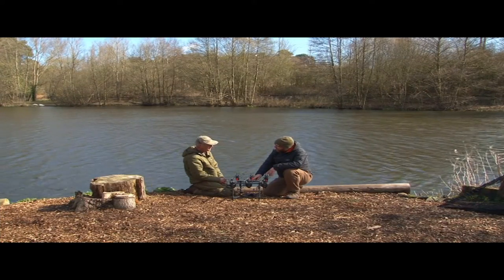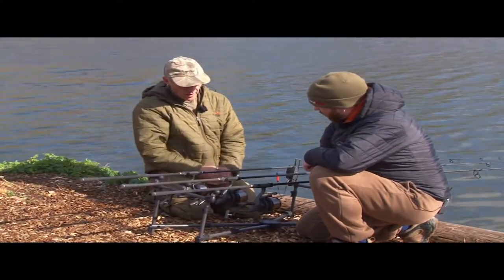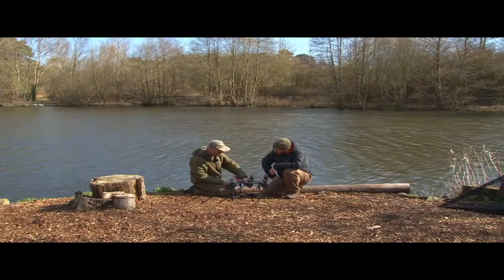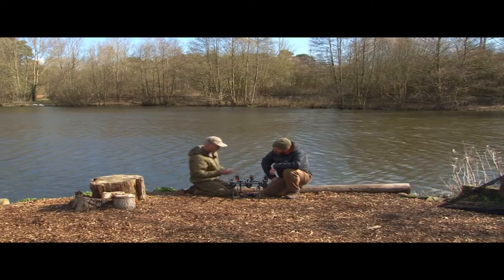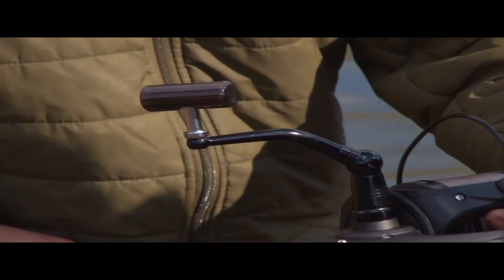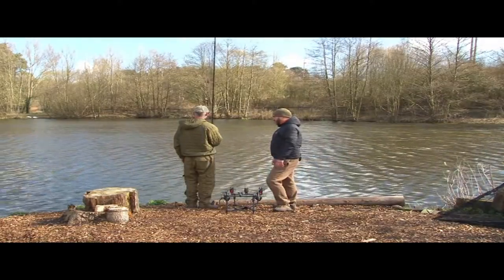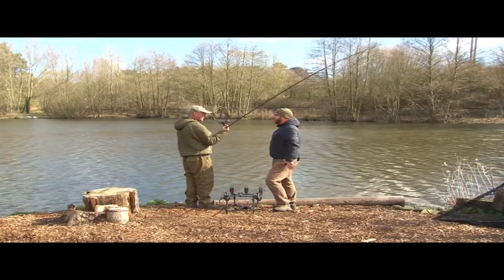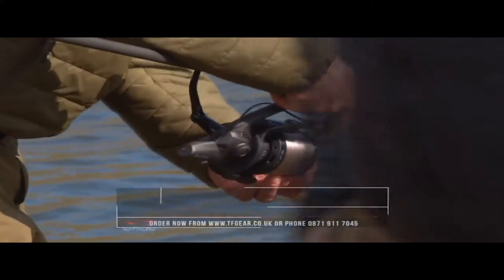TF Gear DL Black Edition Big Pit Reel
Dave Lane talks about the TF Gear DL black edition carp reel. A superbly built big pit reel full of innovative features and oozing quality.